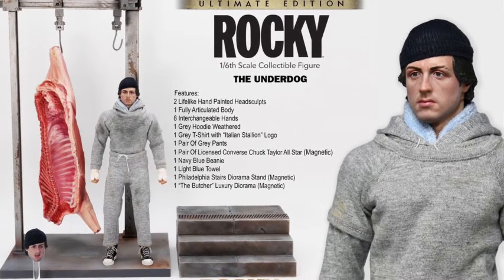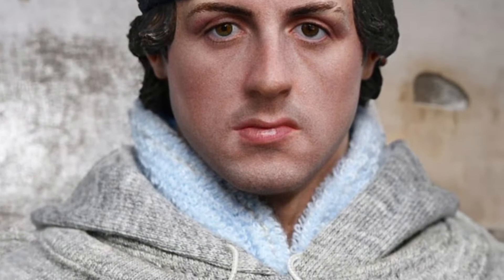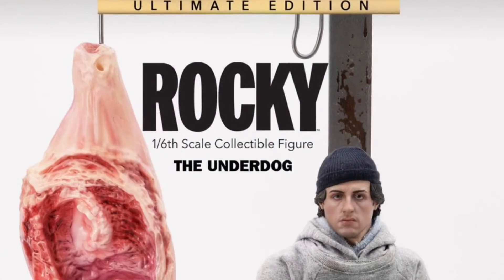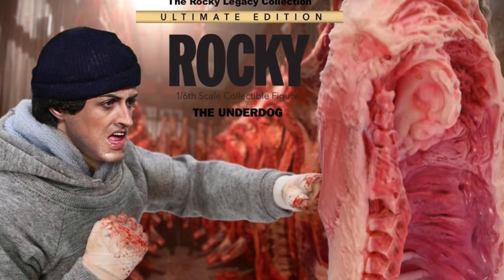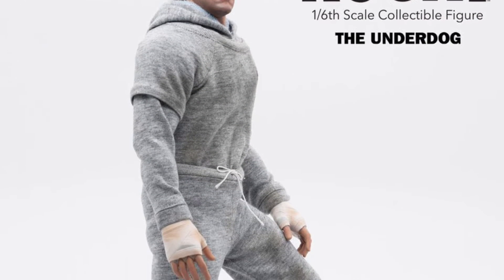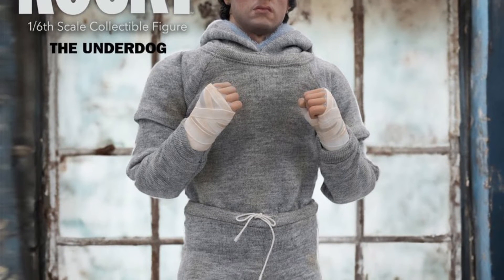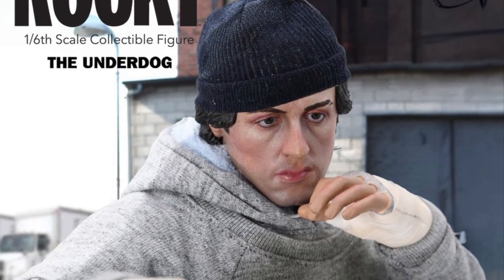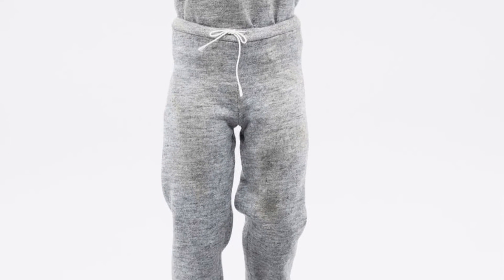New ROCKY "The Underdog" Ultimate Edition Sixth Scale Action Figure PRE ORDER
Available here